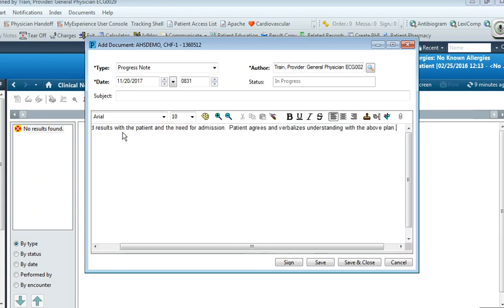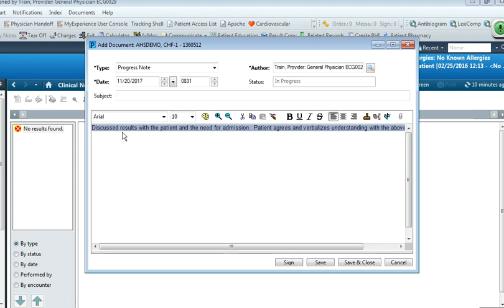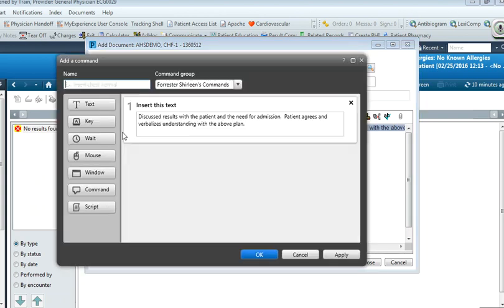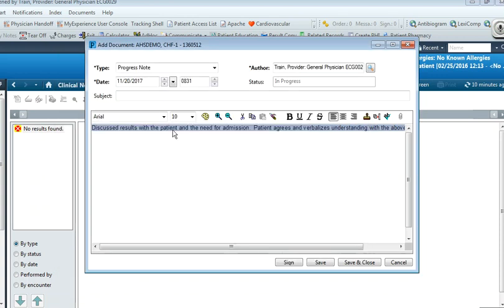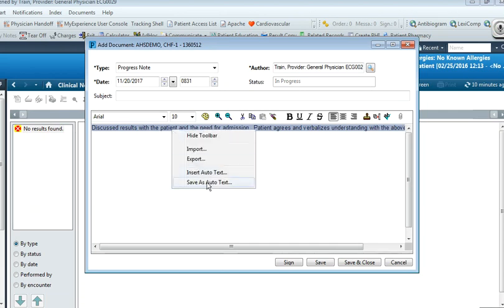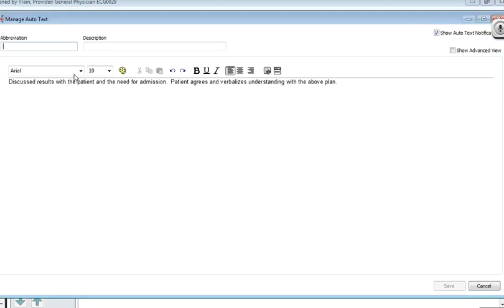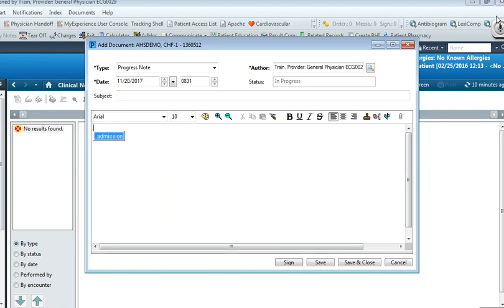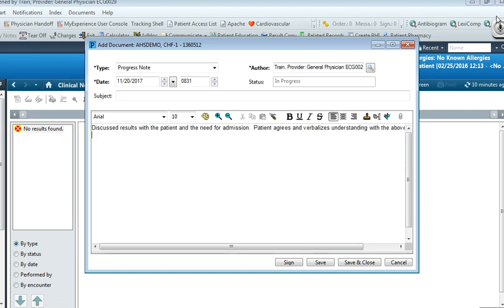How to create an Autotext and mmodal command